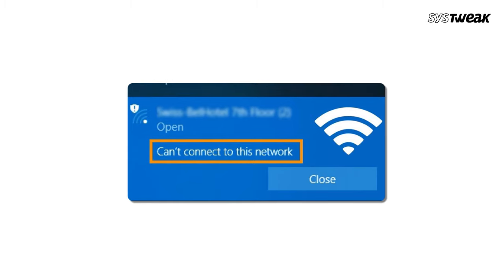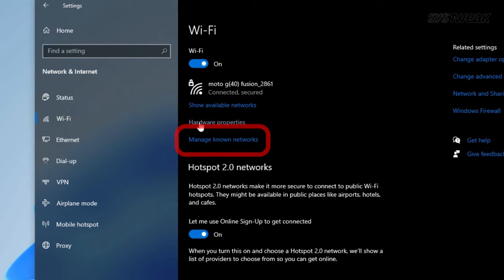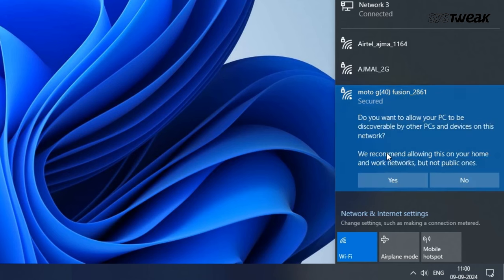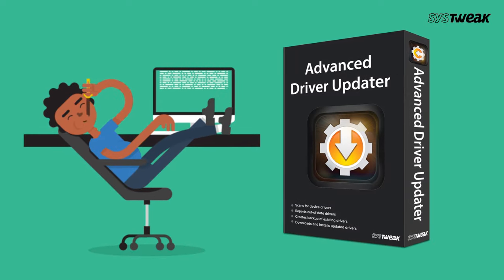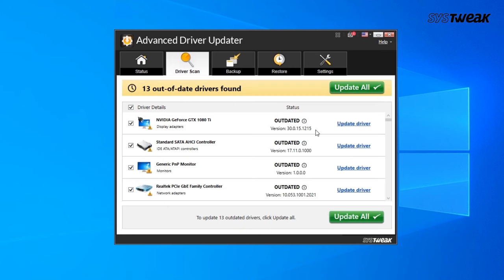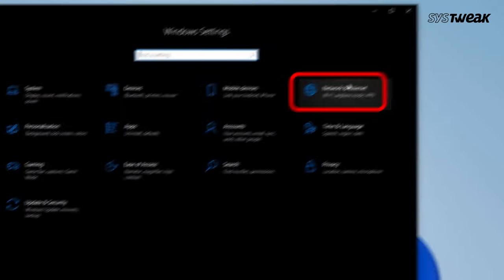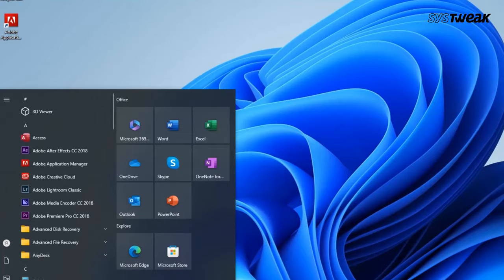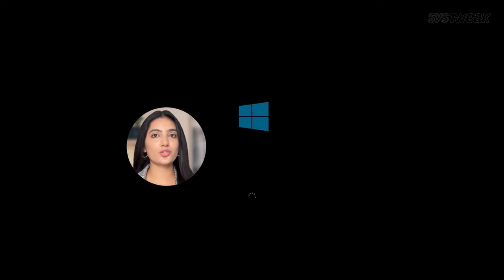How to Fix 'WiFi Can't Connect to This Network' Error in Windows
Are you facing the frustrating 'Can't Connect to This Network' error on your Windows PC? Don’t worry! In this video, we’ll guide you through several quick and easy solutions to fix this WiFi connection problem. From resetting your network adapter to updating drivers, we’ll cover all the possible fixes step-by-step. Whether you're using Windows 10 or 11, this video has got you covered. Watch now and get back online in no time!